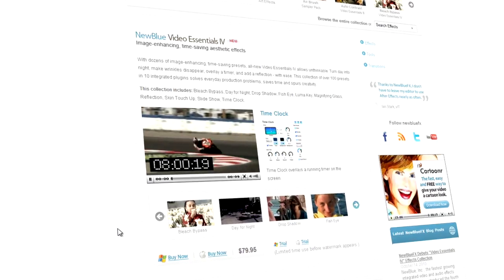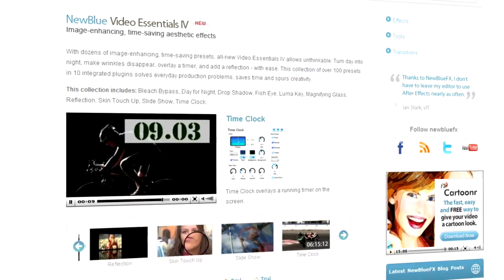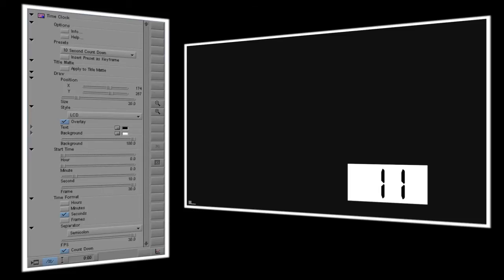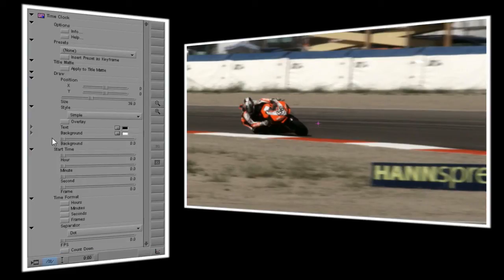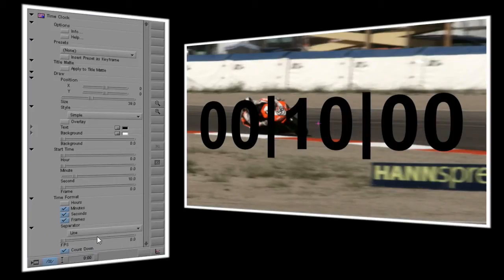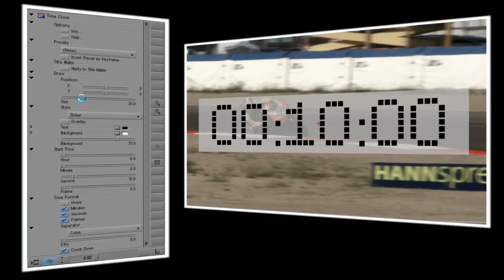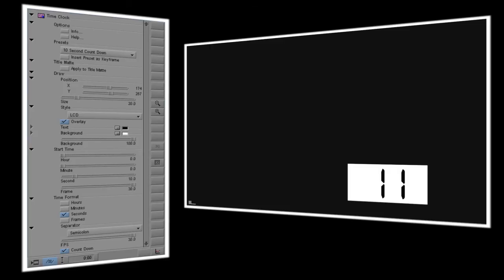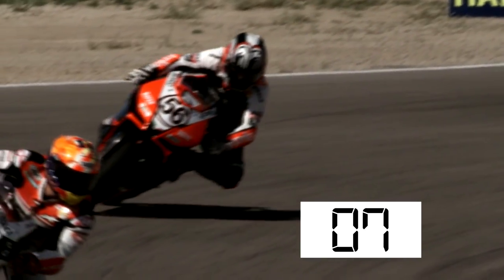Add a Running Timer to Your Video with Time Clock - Avid Forums Version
In this tutorial, Marcus Johnson shows us how to add a running timer to a video using Time Clock from NewBlue Video Essentials IV.

NewBlueFX plugins work with a wide range of video editing systems, including Apple Final Cut, Apple Motion, Adobe Premiere CS5 (and earlier versions), Avid, Corel VideoStudio, Sony Vegas and more!